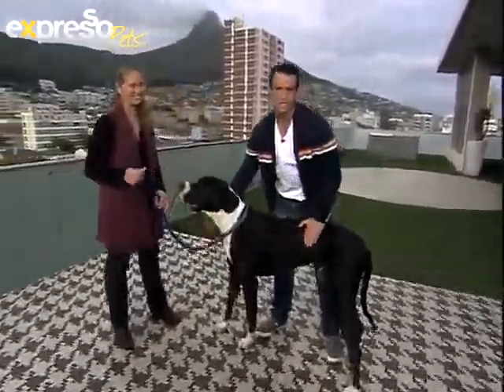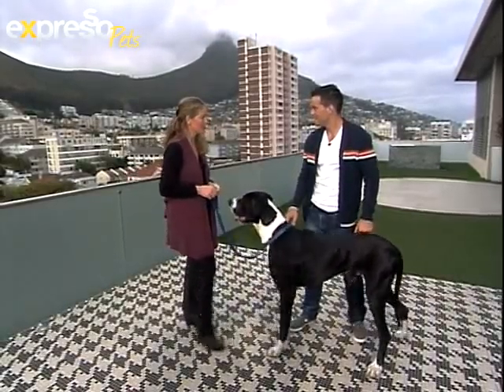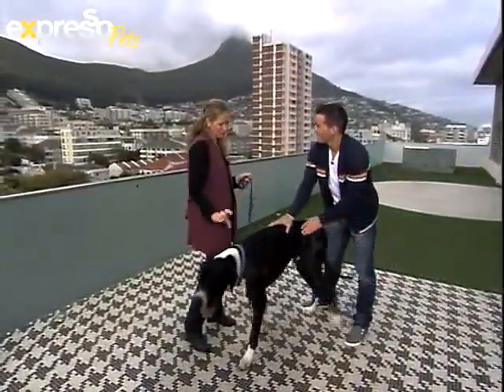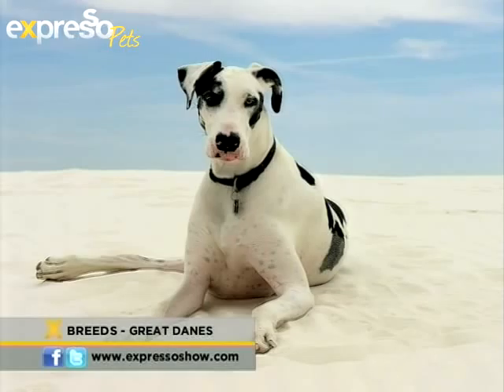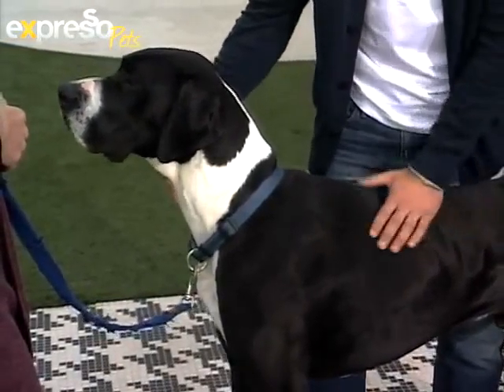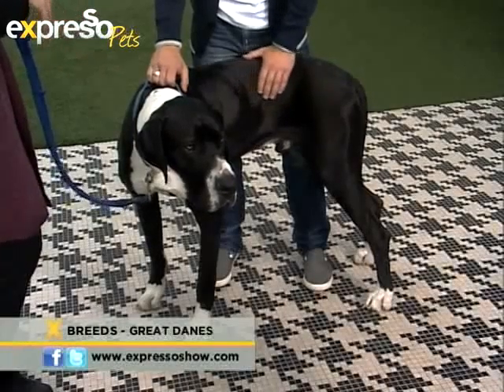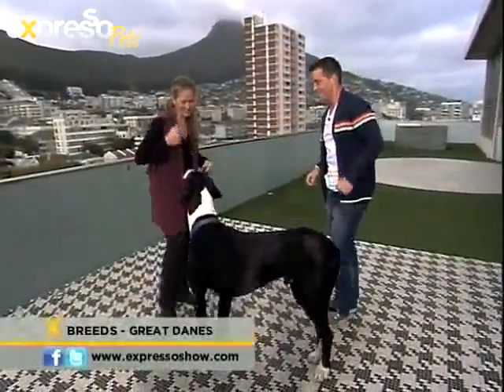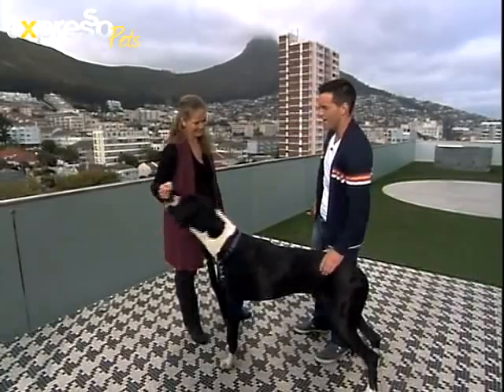Bobtail: Great Dane (26.09.2012)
Celebrating the World Record this week -- will be discussing the Great Dane breed with Samantha Carstens.